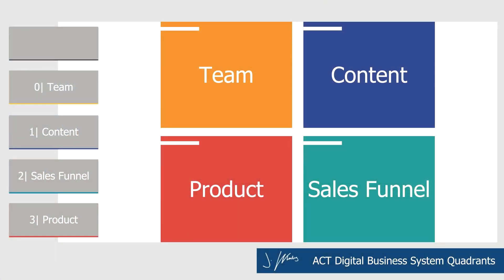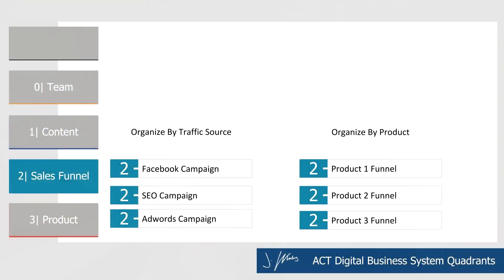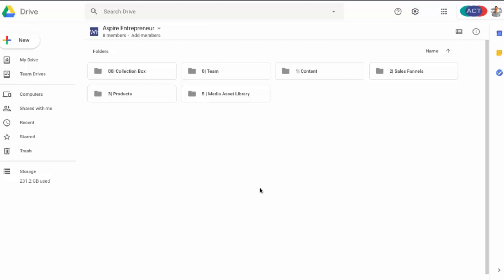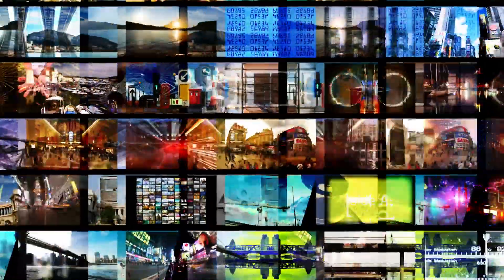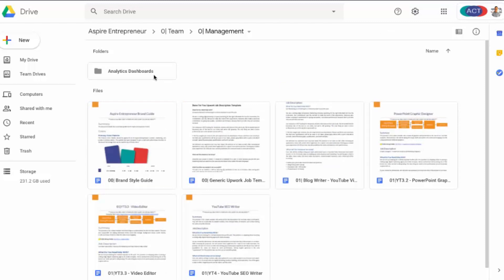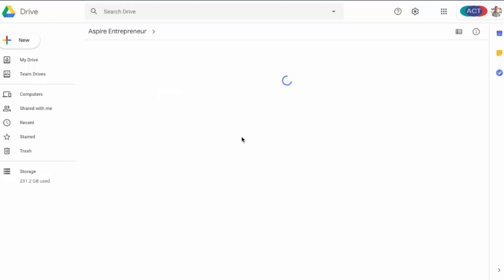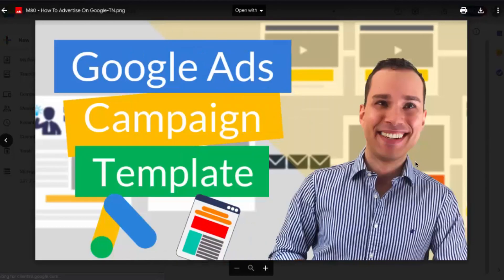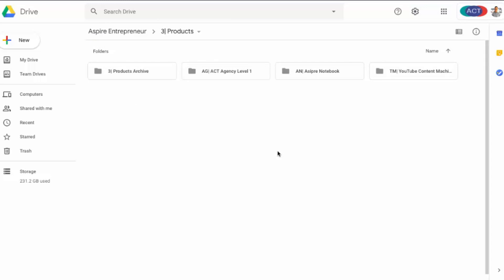4 Quadrant System: Complete Guide To Organize Your Business Files (Google Drive Template)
Getting your business files organized is far from sexy, but essential if you want to scale your business. Copy-paste this dead simple file management system we use to keep our virtual team organized.

Table of Contents:
0:00 - Intro
0:52 - Team
1:17 - Content
1:35 - Sales Funnel
2:14 - Product
2:54 - Google Drive Demo
3:09 - Collection Box
3:40 - Media Assets Library
9:46 - Outro

4 Quadrant System: Complete Guide To Organize Your Business Files (Google Drive Template)

How to Organize Your Business Files - Top System to Organize Business Files

Looking to keep your business organized?

Get organized and stay organized with tutorial where I will show you how to organize your business files using quadrant organization system that is perfect for entrepreneurs and freelancers.

In this business organization video, I'll show you, step by step, how to organize your files using Google Drive and other file organization hacks you can use to stay sane. As an entrepreneur is important you learn how to be better organized and simplify your life if you want to grow your online business.

To organize your business, the first thing you need to do is to organize your files. Learn how to organize your business.

Now, let's know how to organize your small business with these limited available options. The limited options of Google Drive will play to your advantage because it will force you to keep things simple and streamlined.

I break down how you can be more organized and transform your business file folders into a well-oiled business machine. I discussed how to use my file organization system technique in minutes with these quick and easy-to-follow tutorials so you can be more organized and productive at work and have more fun doing it.

This is one of my favorite topics when it comes to business building. While it may not be yours, I love diving into operations and organization which is why answering the how to organize your business question is so exciting for me.

So in these how to organize your business files tutorials you are going to learn about the 4 quadrants of an effective business system.  While I'm a big fan of Google drive and Asana, you can use this 4 quadrant business system with any productivity or team project software you want. The software should support the business system, not the other way around.

When learning how to be more organized while designing UI or being in college it’s important not to try and go through every single file. Therefore, deleting unwanted files or creating a folder for them will help you quickly get your Google Drive files organized for your business.

Once you have the business system, then you can dive into how to use organization tools such as Evernote, Google Calendar, Asana, and Google Drive to take your local business to the next level.

So by simply following these simple steps in this video organization guide you'll have a business that is organized and running smoothly in no time! Even if you're a one person operation right now, success in small business requires you organize your small business in right way.

I hope that by showing you how to organize your business files, you can now have a better organized and simplified life growing your online business.